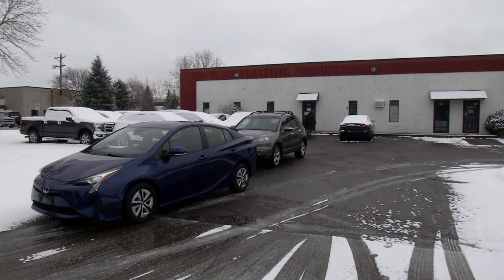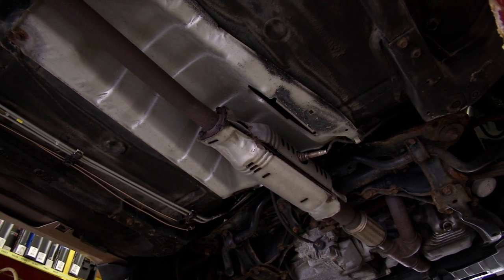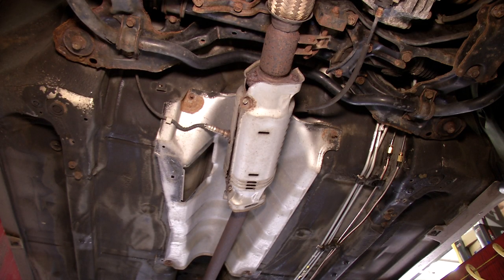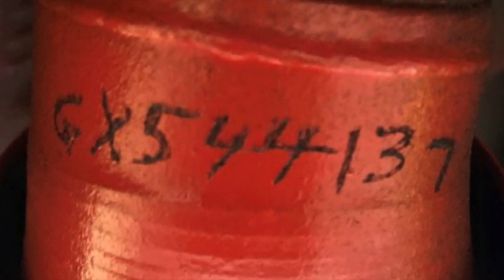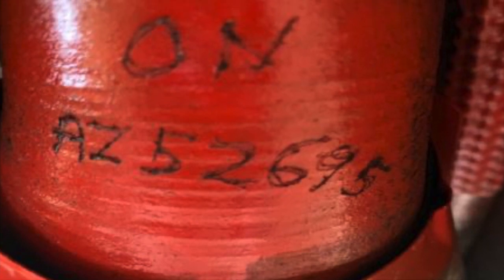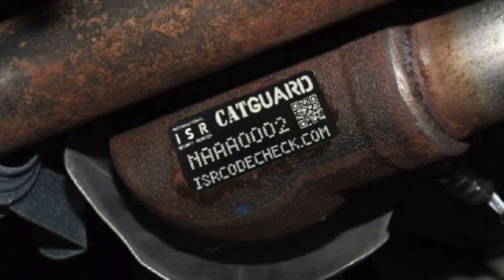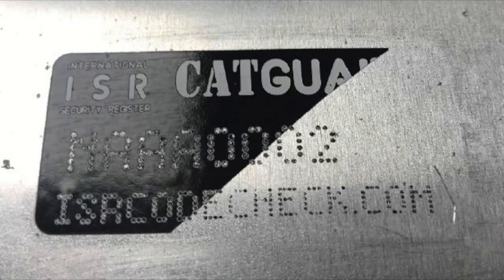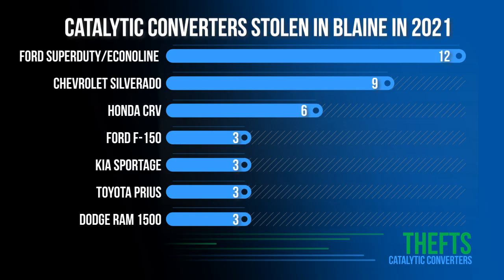Police Offer Tips to Help Slow Growing Rate of Catalytic Converter Thefts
Marking or painting catalytic converters may thwart would-be thieves.